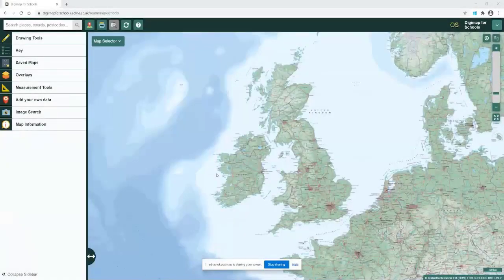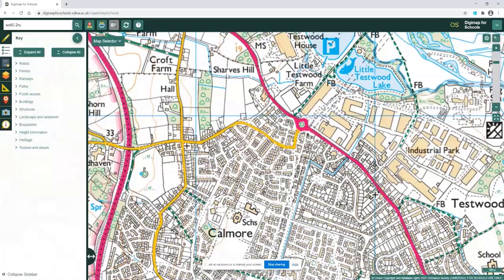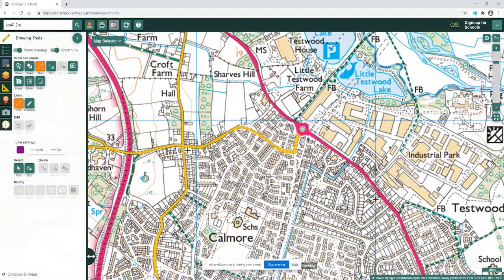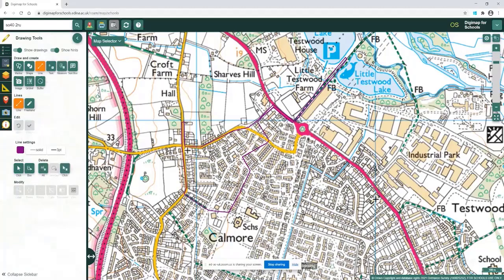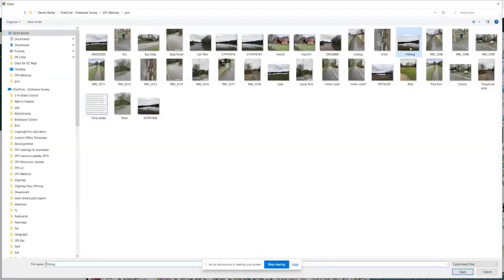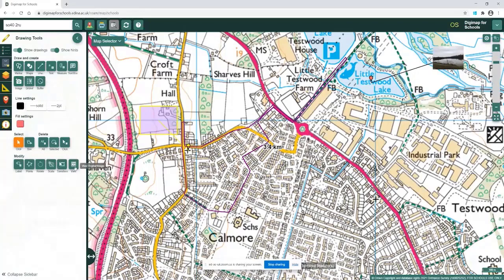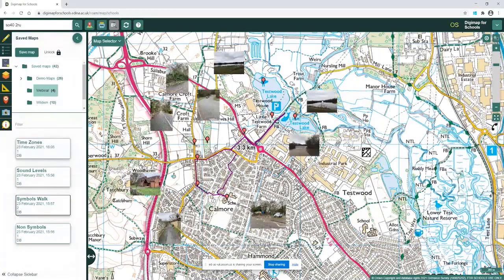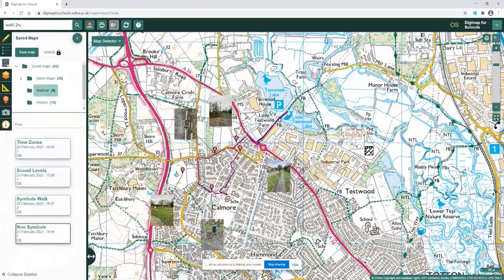A walk with map symbols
Great idea for embedding Ordnance Survey map symbols. Plan a route in your area and identify the map symbols. An extract from a webinar by Darren Bailey.